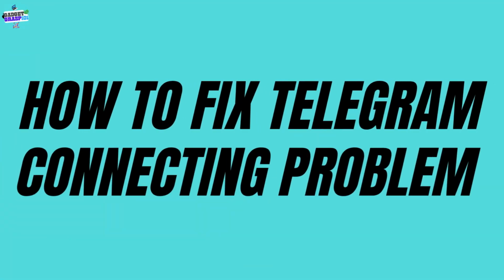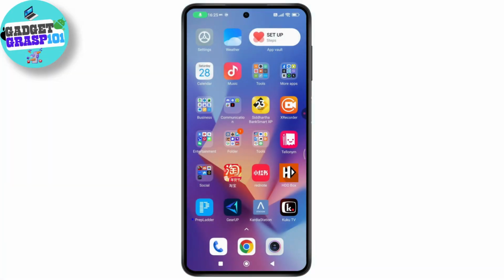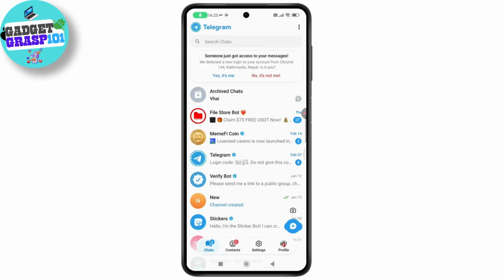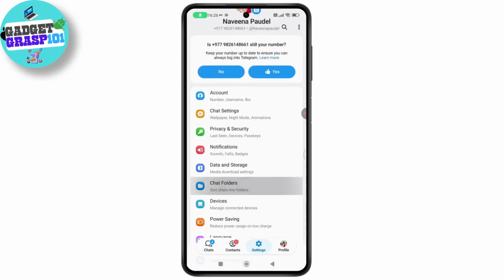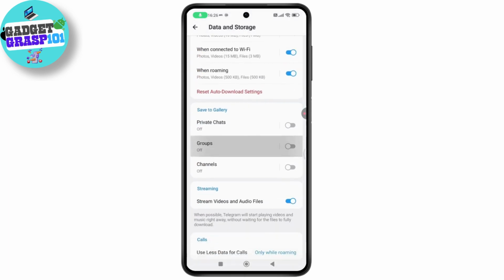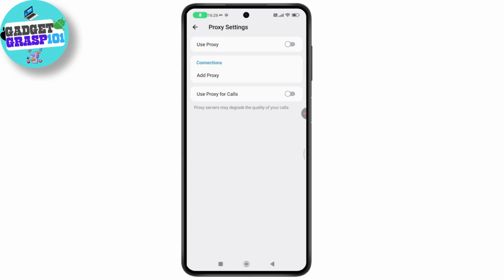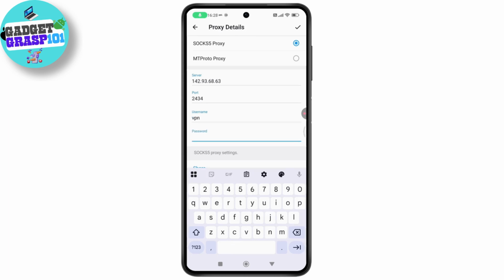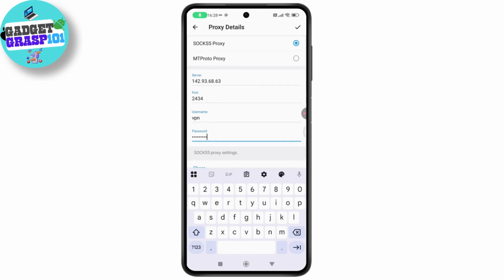How To Fix Telegram Connecting Problem (2026)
How To Fix Telegram Connecting Problem

📱 Fix the Telegram connecting problem with a few simple troubleshooting steps that can help restore access quickly.
✅ This video shows how to open Telegram settings, check Data and Storage, review Proxy Settings, and remove or correct any proxy details that may be causing connection issues.
🌐 You will also see how disabling a problematic proxy or trying another network option can help Telegram connect properly again when the app keeps showing Connecting at the top.

fix telegram connecting problem, telegram connecting problem, how to fix telegram connecting problem in iphone, how to solve telegram connecting problem, connecting problem in telegram